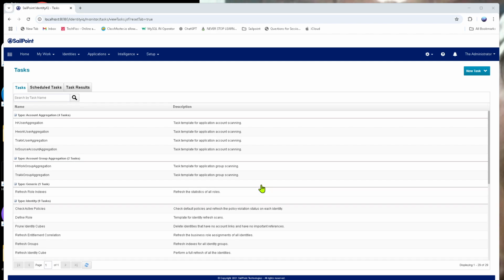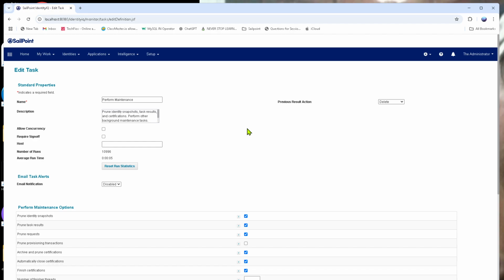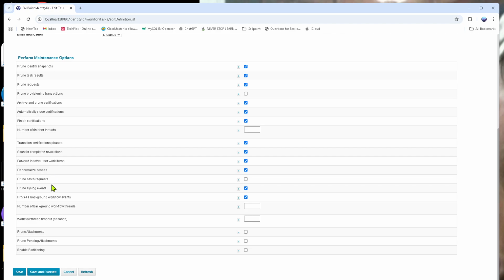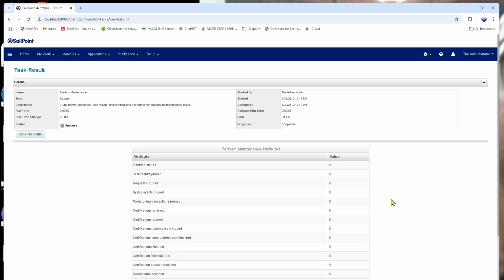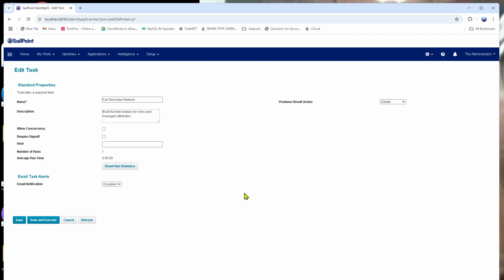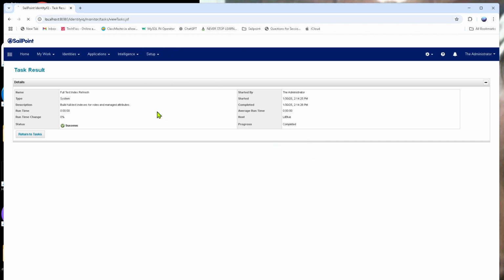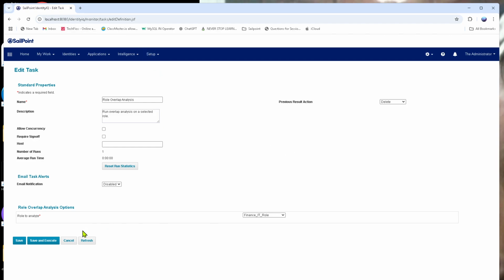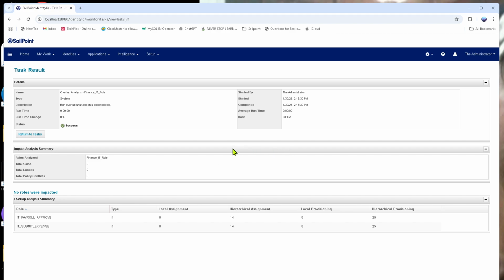Task 7 Tasks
7. Learn about 3 tasks OOTB task which is not covered the class and explain about it?
What the task does and why we need the task?